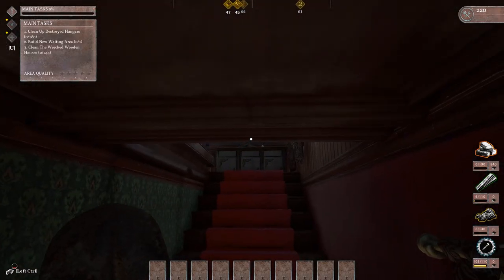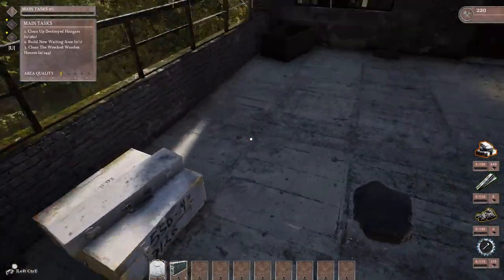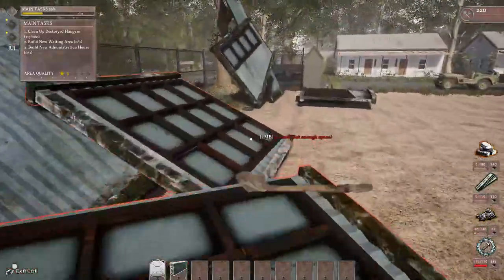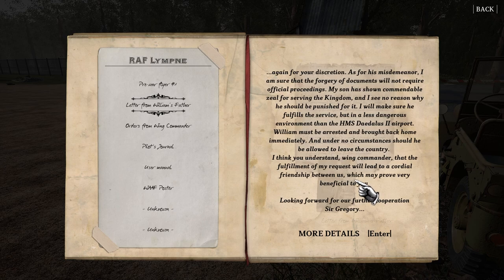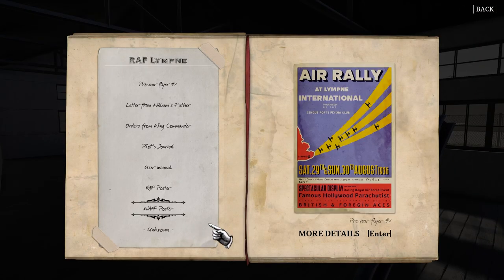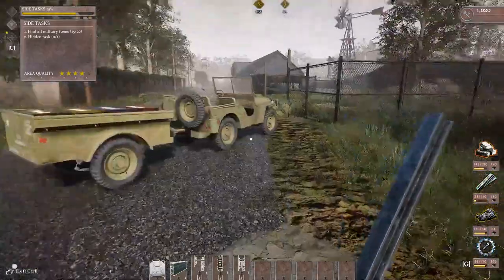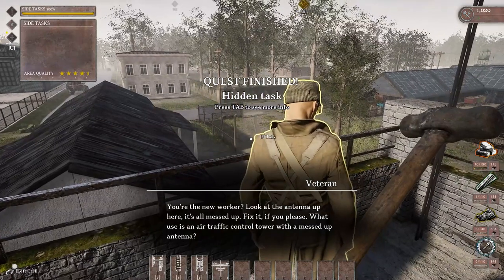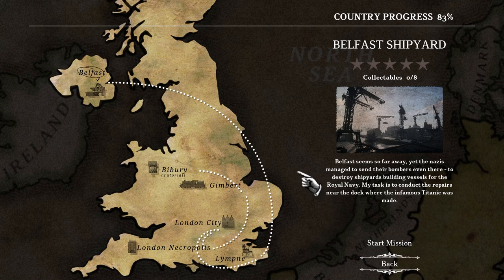WW2 Rebuilder Cities From the Ashes | Ep. 4 (Full Release) | Raf Lympne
WW2 Rebuilder is a unique immersive storytelling simulation game where you build houses, flip squares, repair and renovate destroyed European Cities. Become a Builder of an WW2 Aftermath World! Visit a part of war-torn Hamburg in the FREE Germany Prologue!